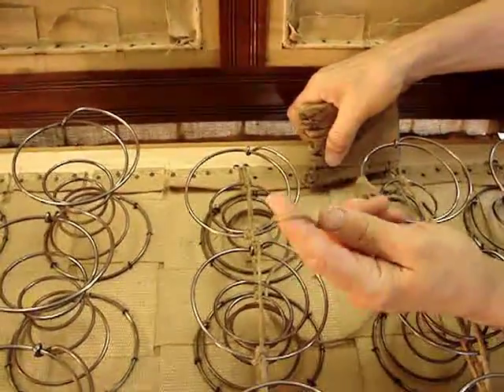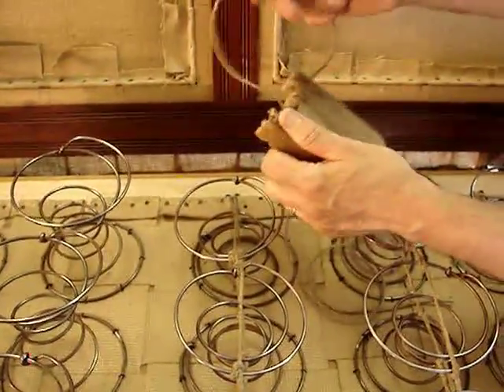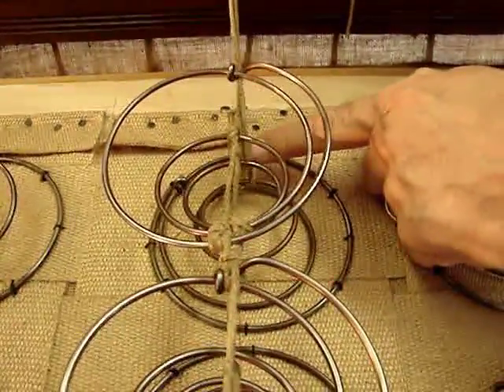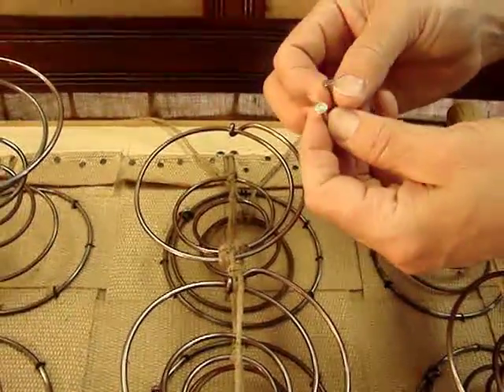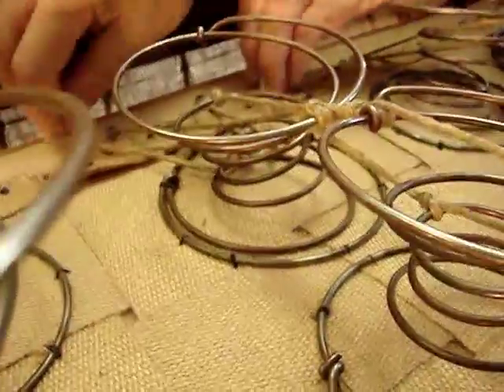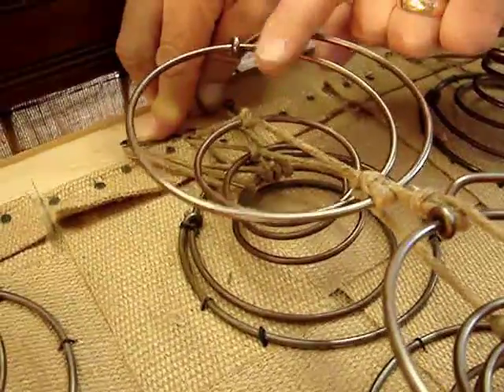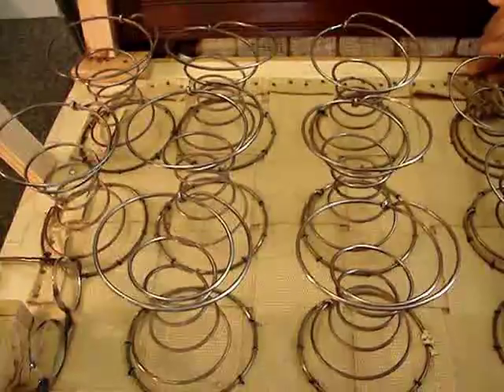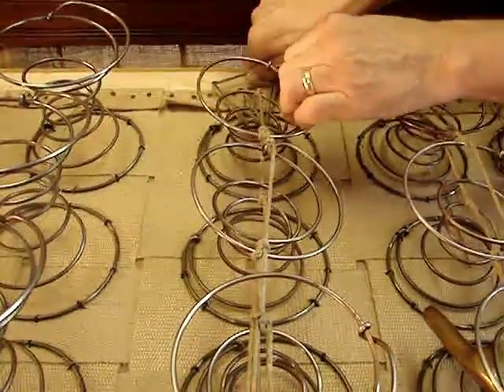EAST LAKE SOFA-BED BUILDUP #25 SEAT SPRING